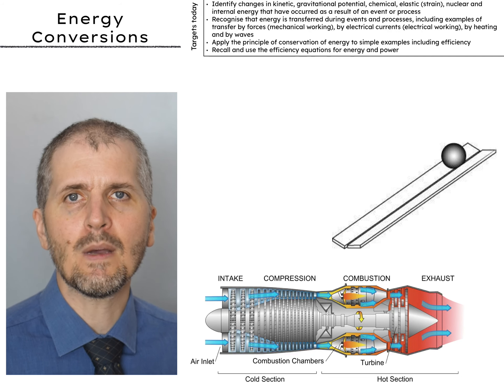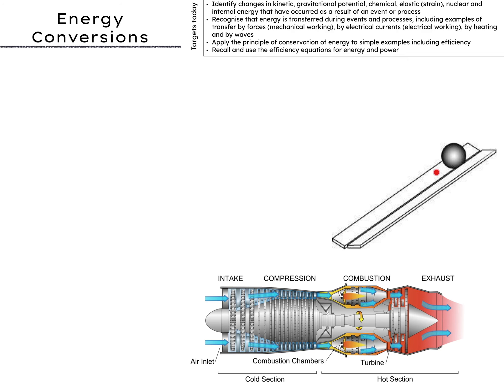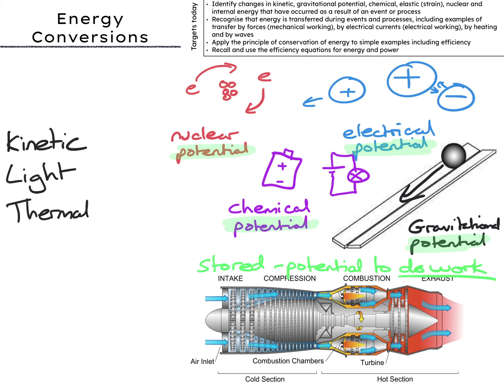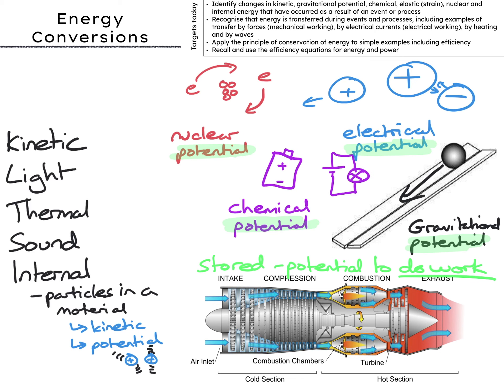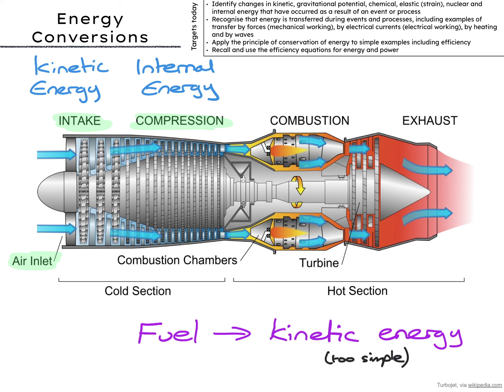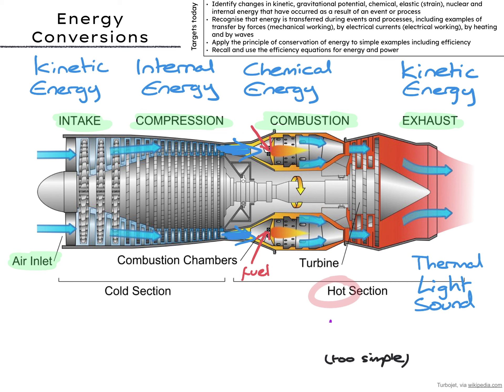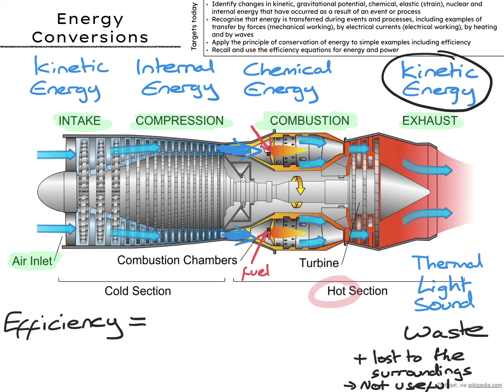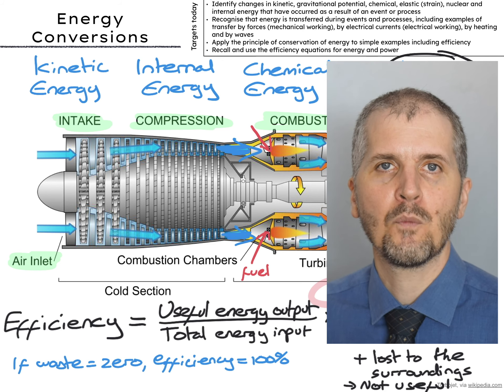Energy Conversions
A short Lesson Video to help with your Physics studies.